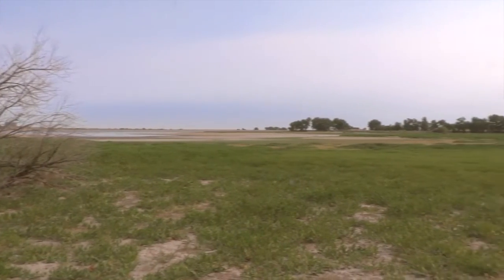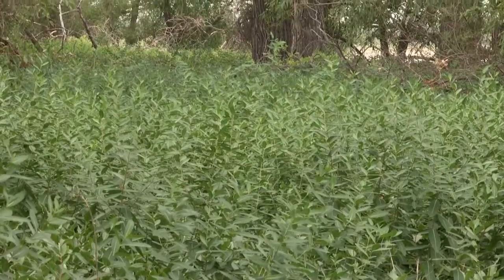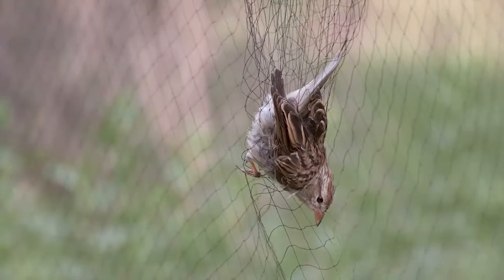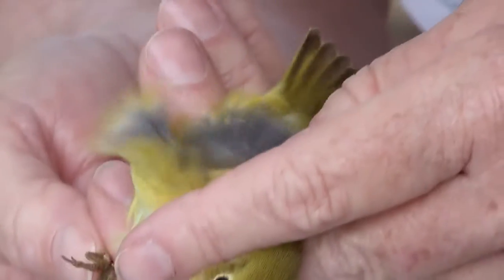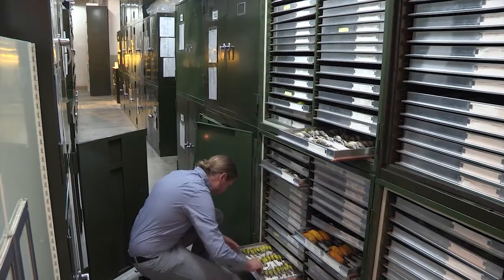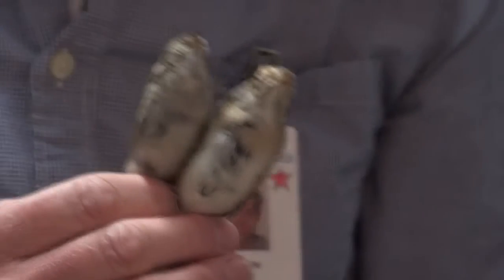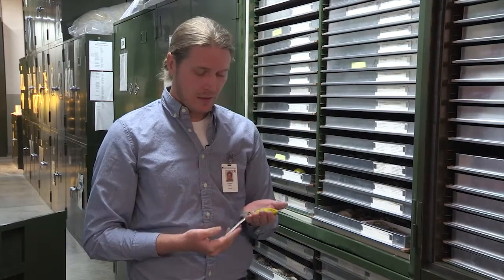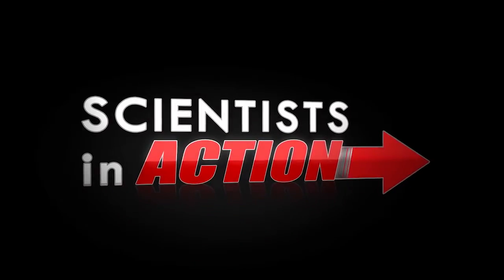Scientists in Action Rocky Mountain Bird Observatory HD